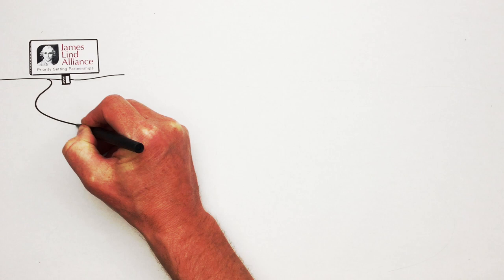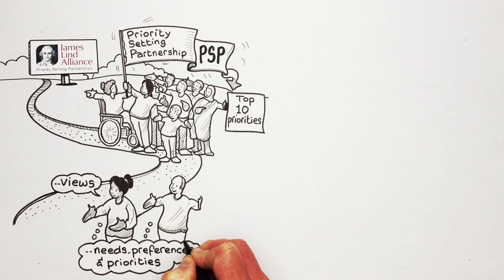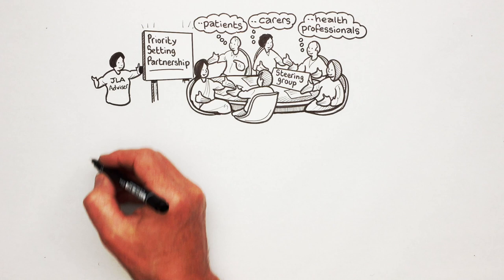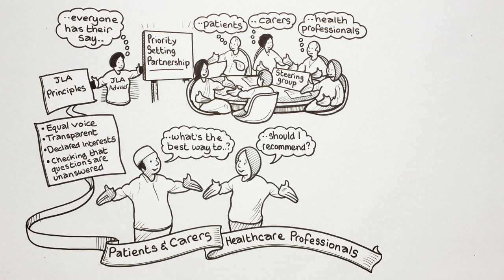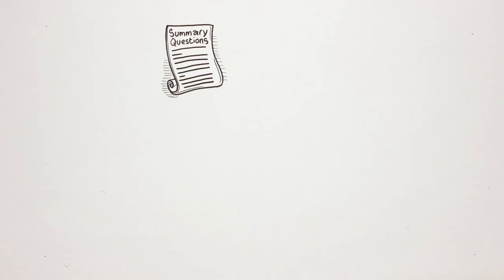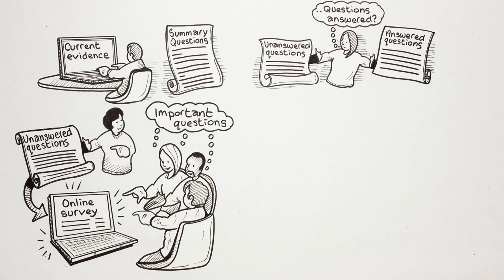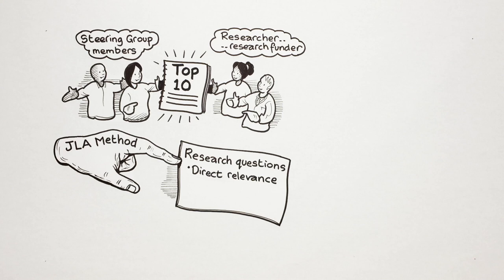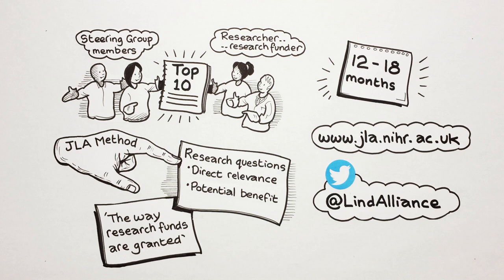An introduction to James Lind Alliance Priority Setting Partnerships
Find out how Priority Setting Partnerships help patients, carers and health professionals to agree jointly on the most important questions for research